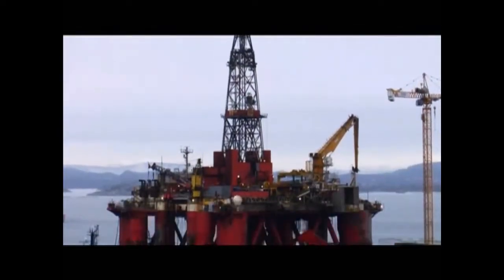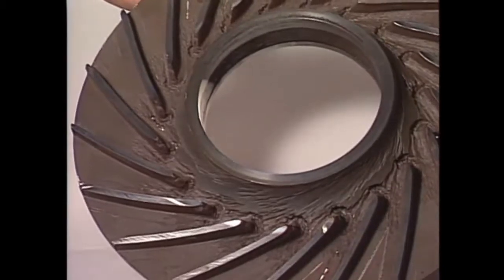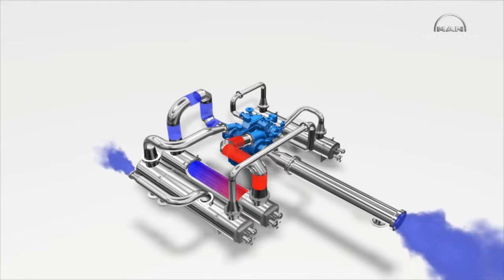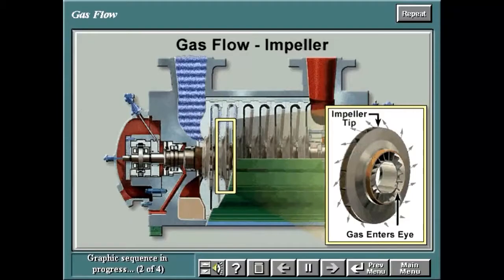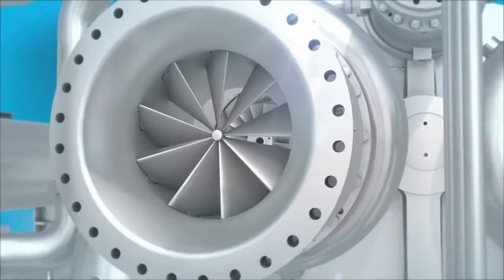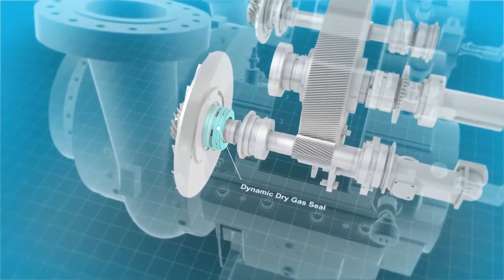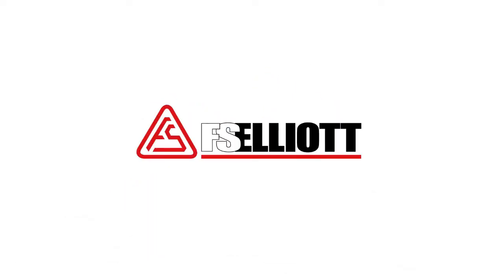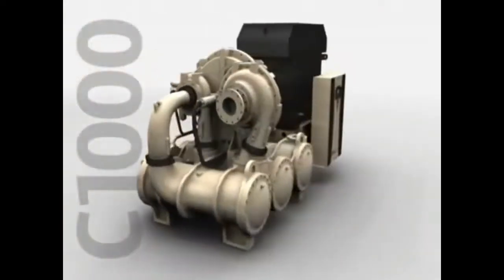Min Jobb - Industri Mekaniker - Kompressor Vedlikehold